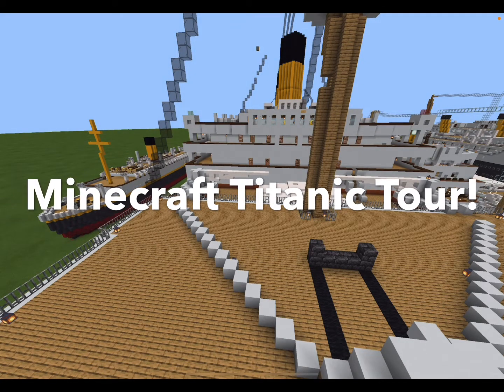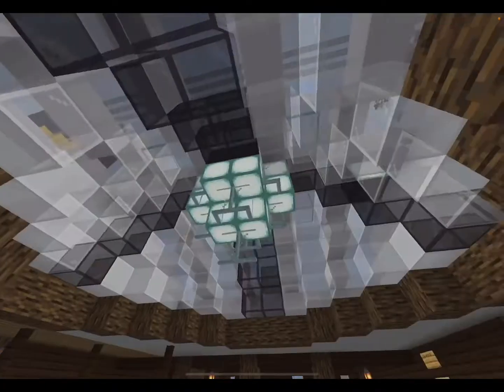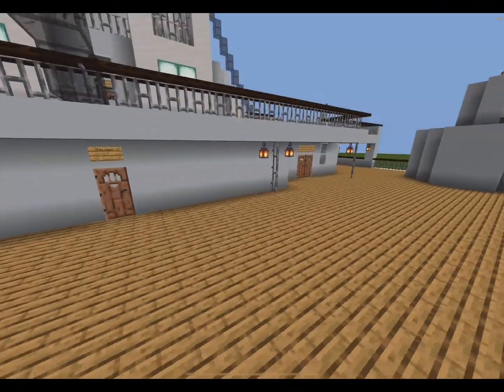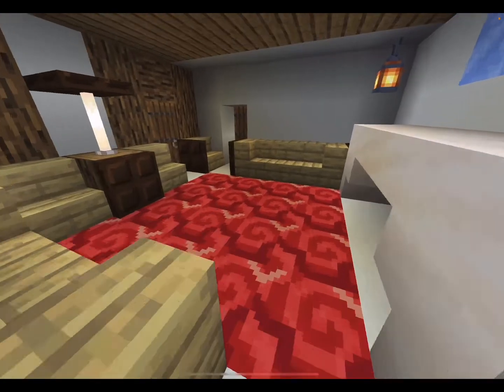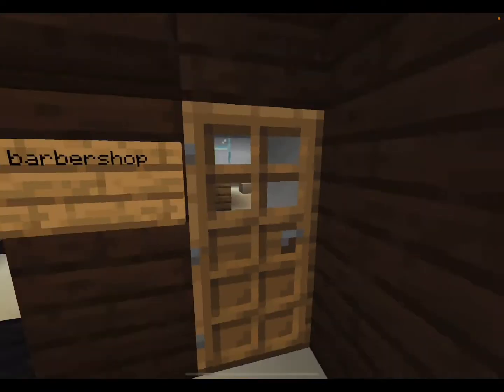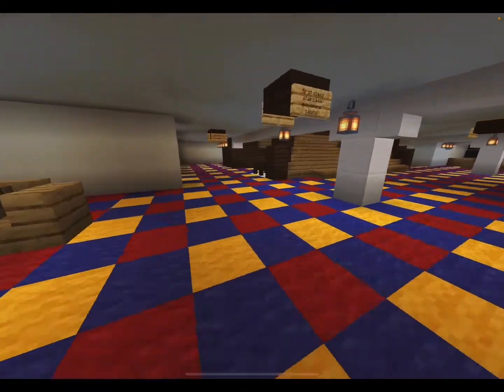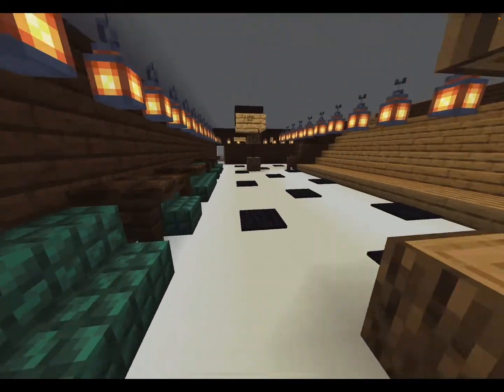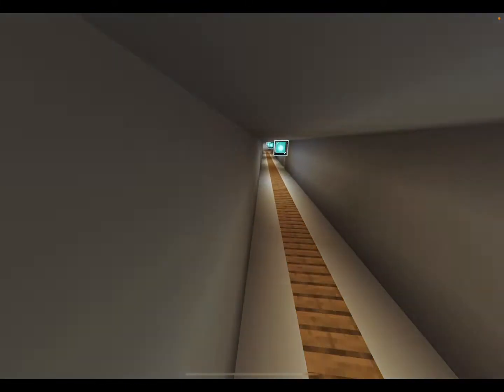Minecraft-Titanic tour with interior!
Big thanks the Rihlon. He is a YouTuber who builds ocean liners and ships in Minecraft. I got a decent amount of build material from him. I really enjoy his content. Be sure to check him out.